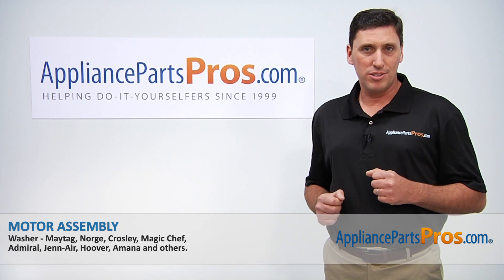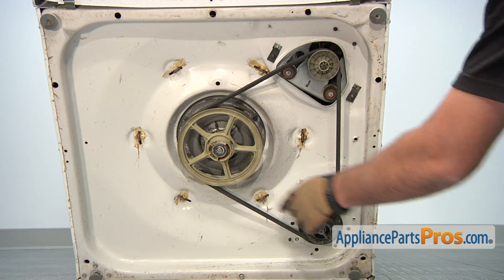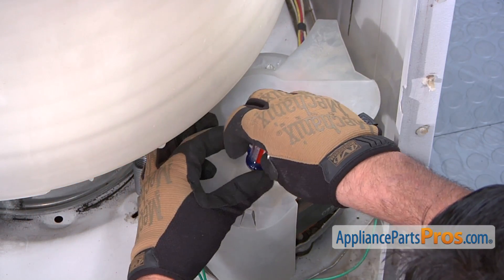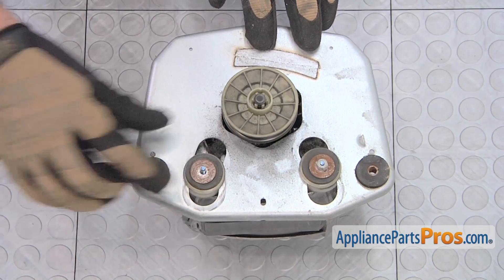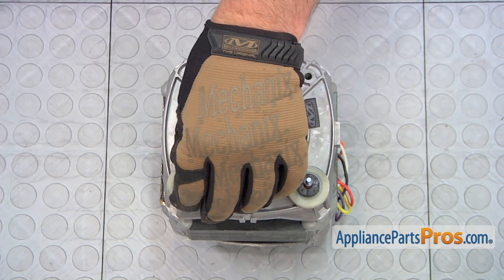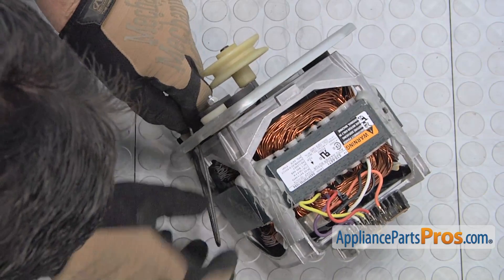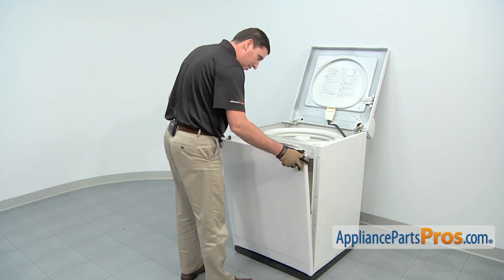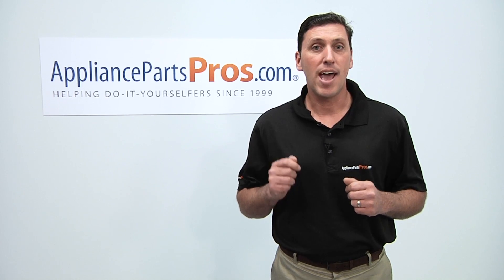How To: Whirlpool/KitchenAid/Maytag Motor Assembly WP21001950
Symptoms: Washer won’t start or won’t agitate; or pumps won’t pump

Tools: short flathead screwdriver, 1/4” nut driver, 3/8” nut driver, ratchet with extension and 3/8” socket, putty knife, pliers

This Whirlpool/KitchenAid/Maytag made Washer Motor Assembly replaces the following older part numbers on Whirlpool, Maytag, KitchenAid, Jenn-Air, Amana, Magic Chef, Admiral, Norge, Roper, Sears, and Kenmore Washers: 21001950, 12002815, 21001506, 21001516, 21001750, 21001922, 22004297, WP21001950VP.